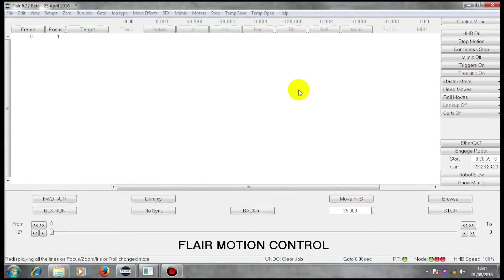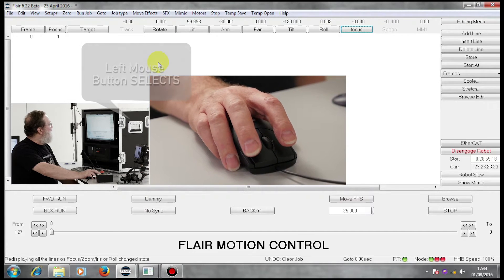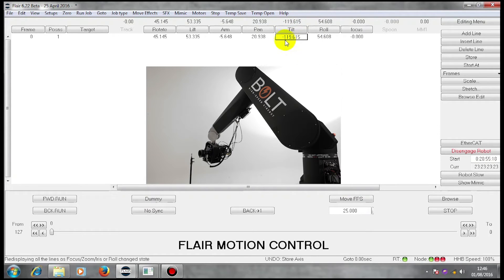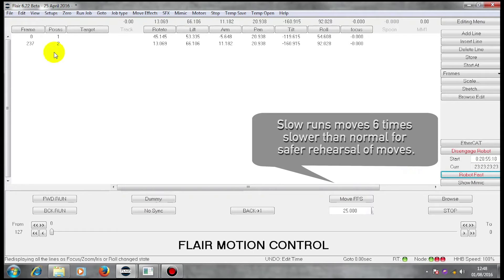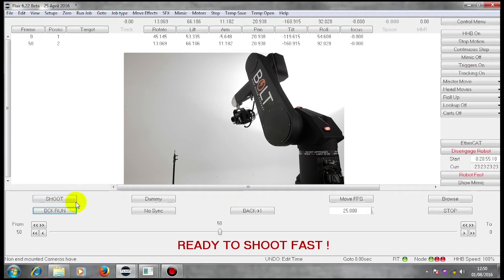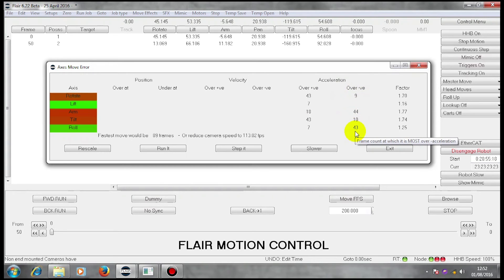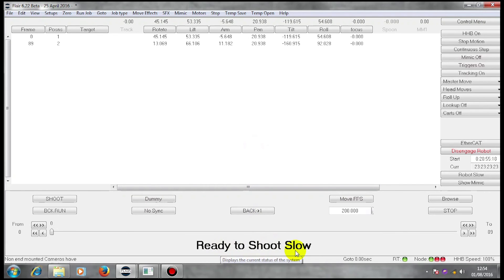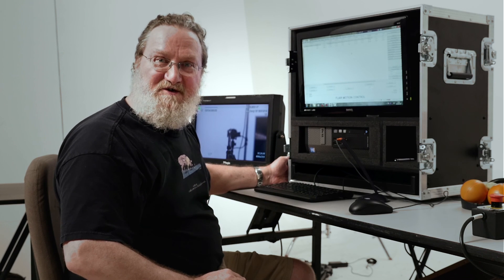01- Intro to flair Part 1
Get familiar with the Flair interface. Learn how to control the axes of a robot, how to store waypoints to create a move and then how to run your move.